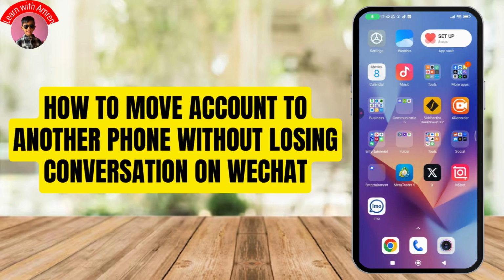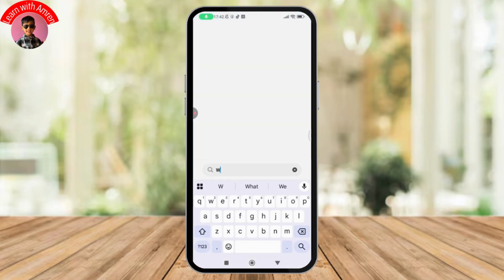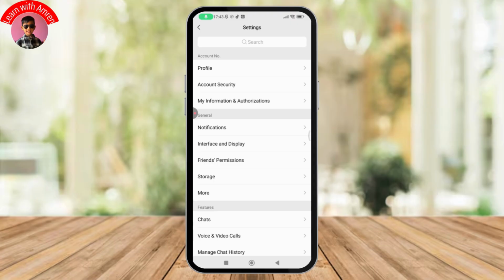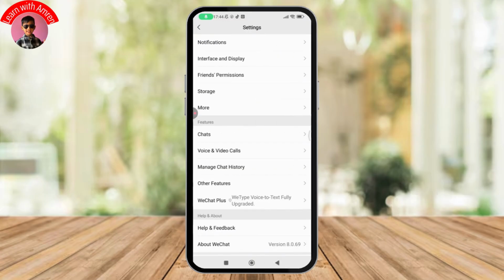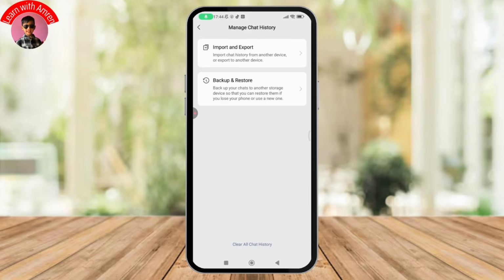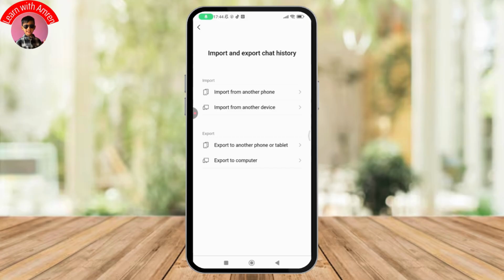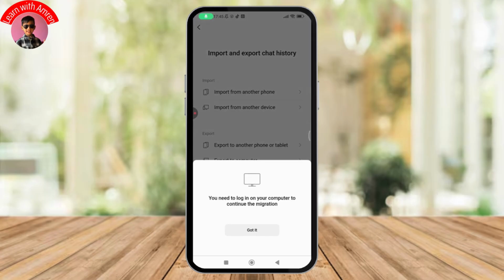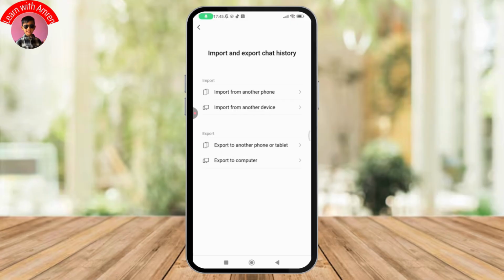How to Move Account to Another Phone Without Losing Conversation on WeChat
Transfer your WeChat account and chat history to another phone without losing conversations. Access Settings - Chats - Migration/Backup and Restore, select Import/Export, choose chats to transfer, and sync to your new device instantly. Complete WeChat account transfer guide for all users. Works on all devices.

wechat move to another phone, move my wechat to another phone, how to transfer wechat account from old phone to new phone, wechat, how to move my wechat to another phone without losing conversations